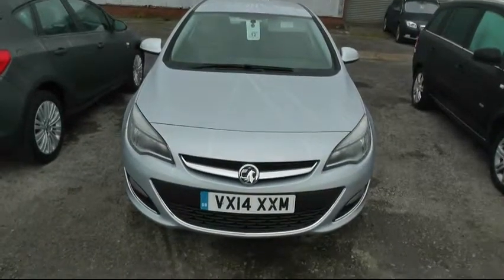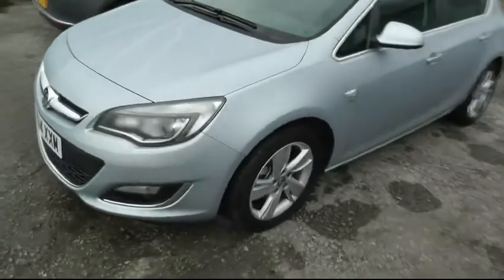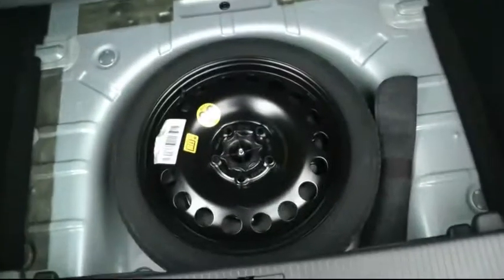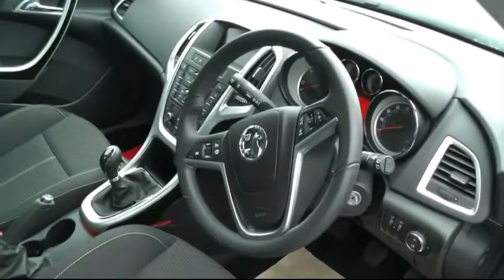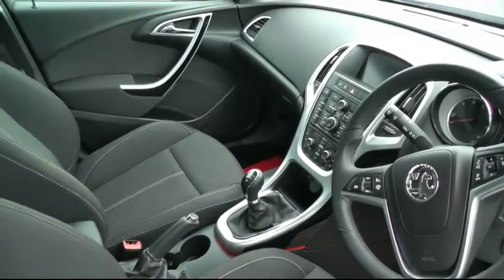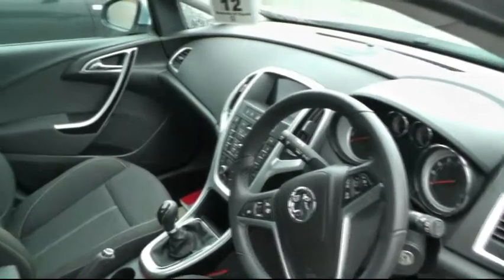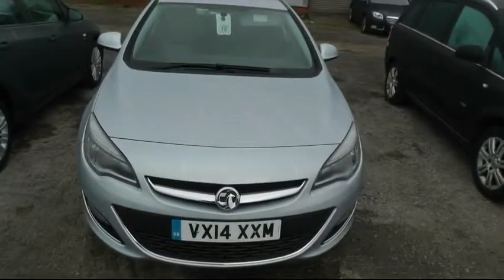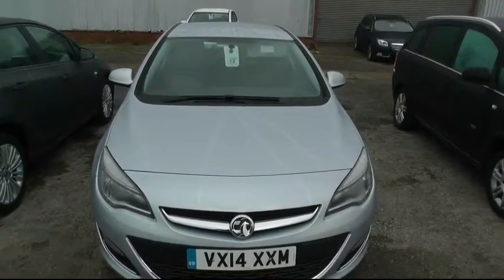VX14XXM Astra.avi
Vauxhall Astra 1.6cdti sri ecoflex